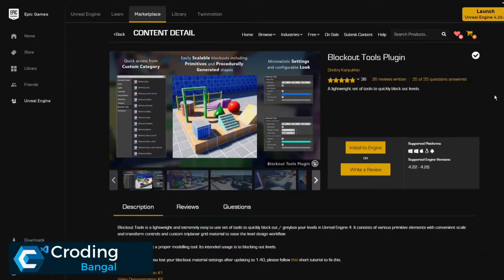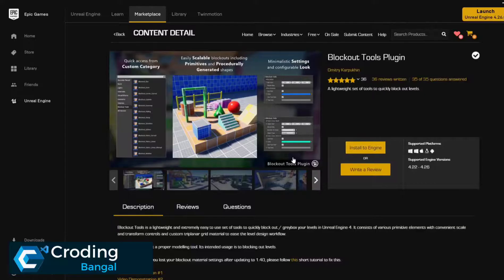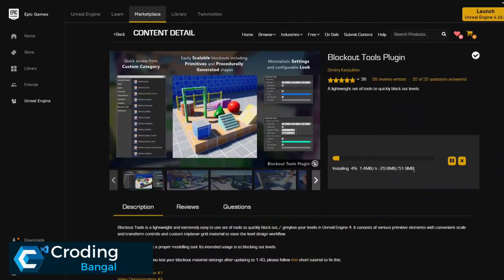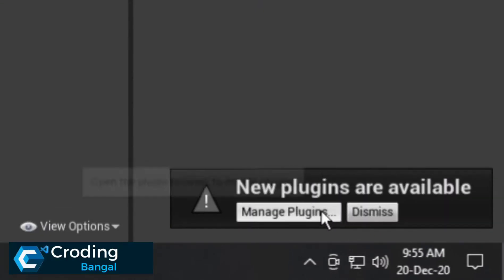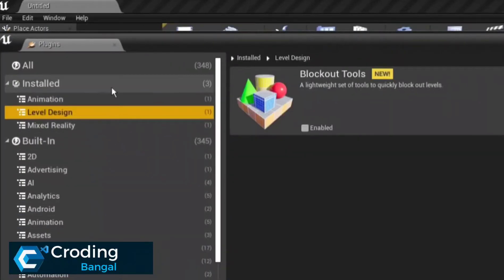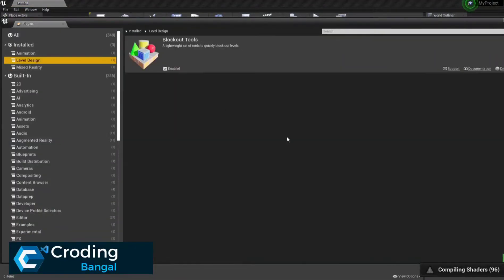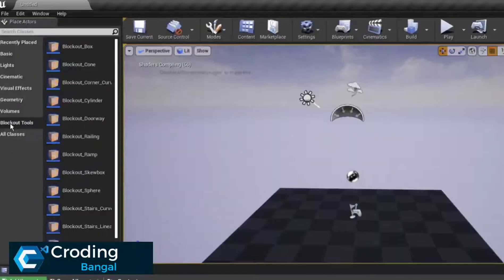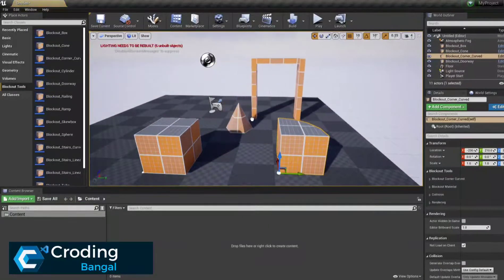Unreal Engine Plugin | How to install Plugins in UE4 By Croding Bangla YT Use Plugin 4.26.0 Plugins